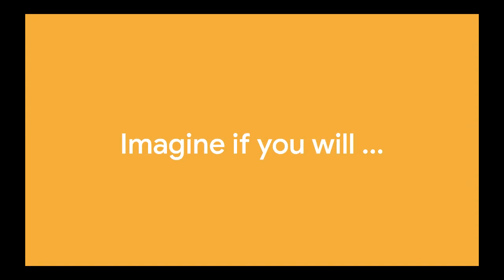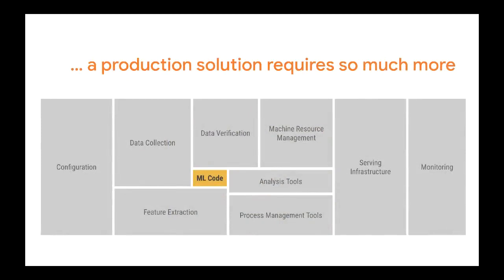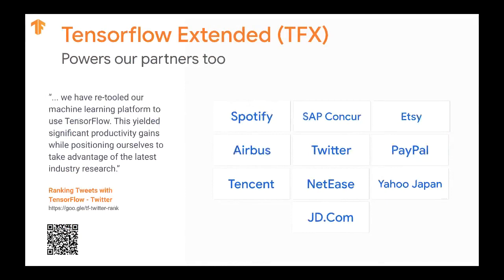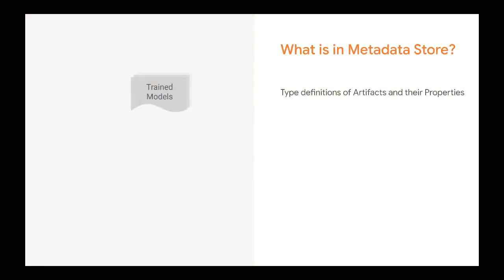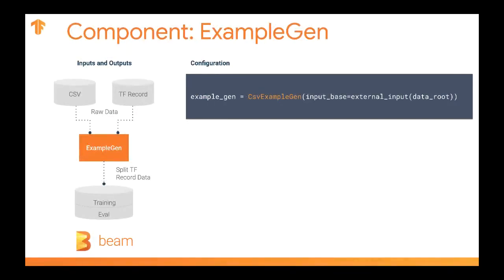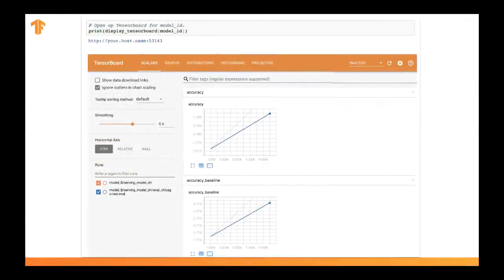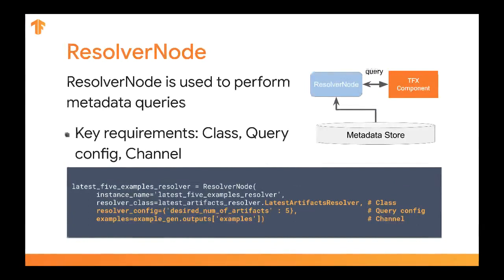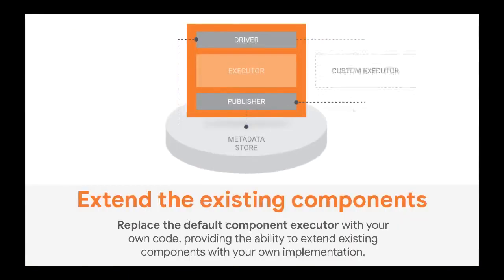TFX Open Source Production ML Pipelines With TensorFlow | Robert Crowe | SciPy Japan 2020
An increasing range of applications and services are applying machine learning to achieve amazing results, but putting an ML pipeline into production is fundamentally different from just training a model. Learn from Google's experience with ML in production and how you can apply TFX, Google's open-source ML pipeline, to your deployments.

機械学習を適用して驚くべき結果を出すアプリケーションやサービスが増えていますが、ML パイプラインを本番に投入することは、単なるモデルのトレーニングとは根本的に異なります。 本番環境での ML の経験と、Google のオープンソース ML パイプラインである TFX をどのようにデプロイメントに適用できるかを Google の経験から学びましょう。